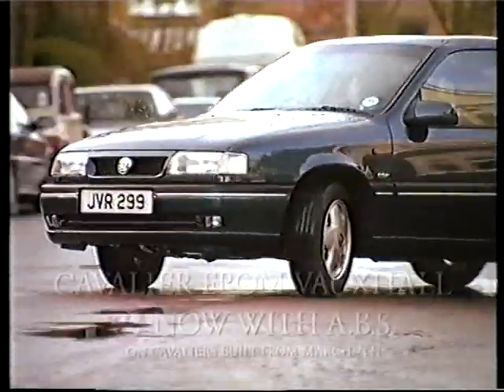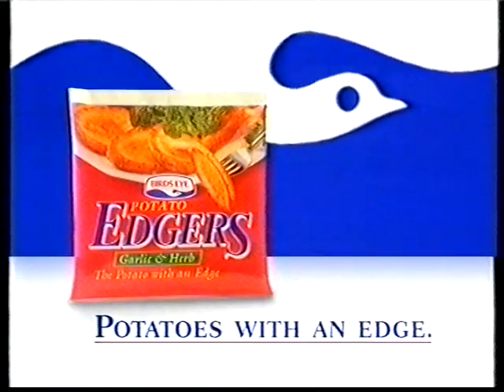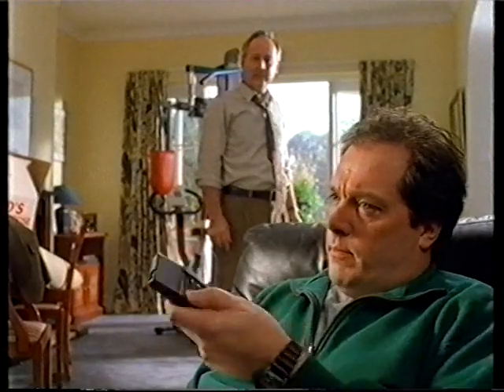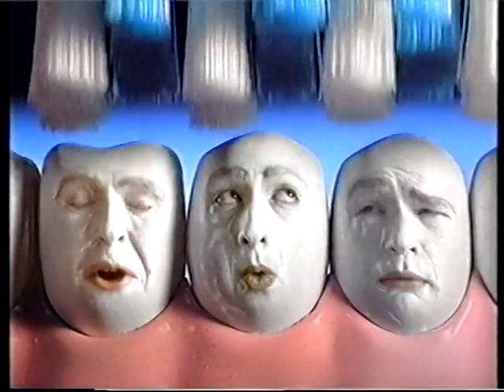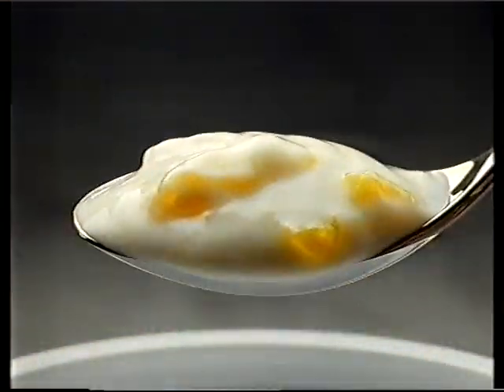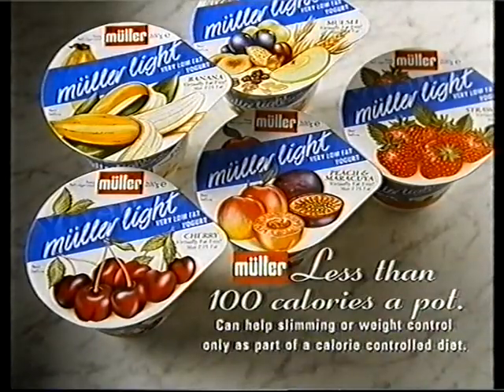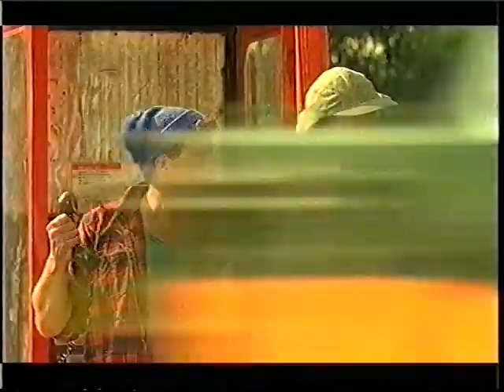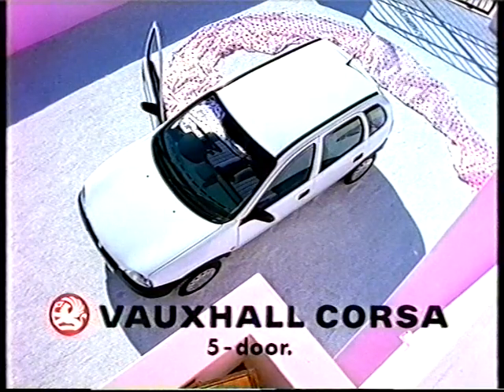ITV Ads 1993 SM 01